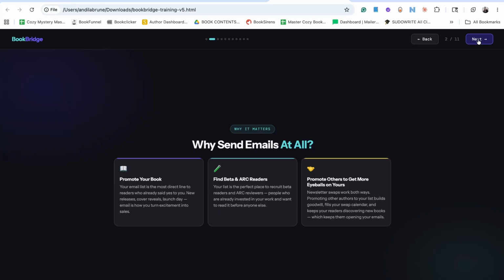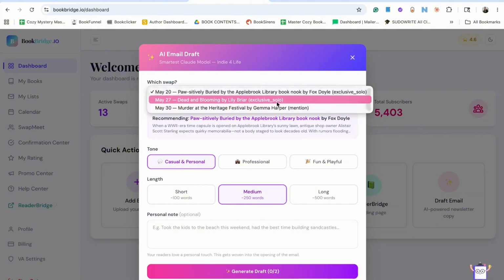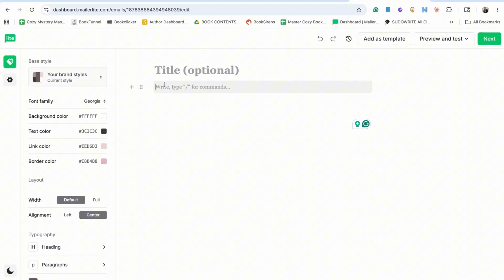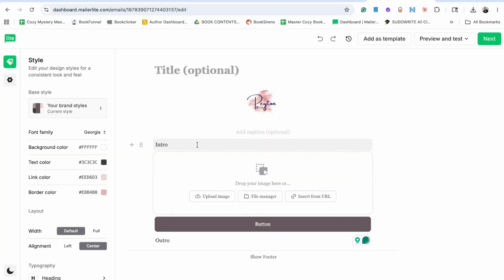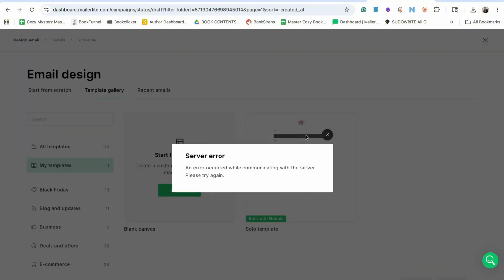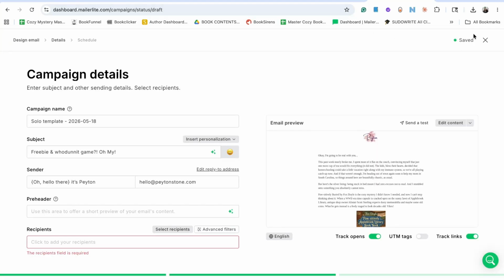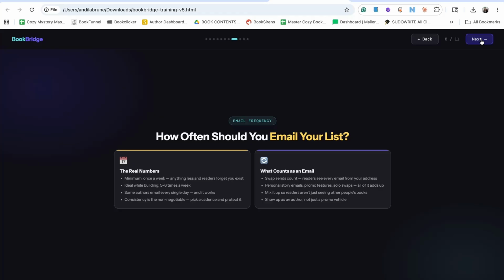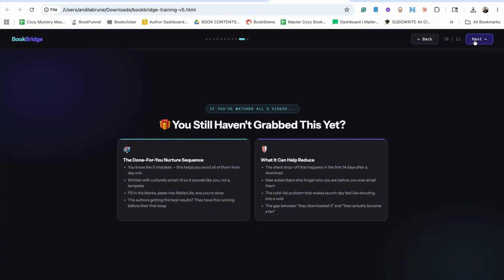Book Publishing Students & Authors: The 3 Mistakes Causing Immediate Unsubscribes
and your free 14-day trial.

In this final training video, I'm covering how to send your book swaps as a newsletter and three very overlooked mistakes new authors/publishers make that may cause new subscribers to grab your freebie and then bounce.

Follow along and be among the top new authors who get it right the first time, making you a go-to swap partner for more visibility, reliability, and growth as you build your book business.

Grab the 5-Email Nurture Sequence for your New Readers (Deisgned For Indie Authors & Small Publishers)

What I use:

ReaderBridge.io for publishers & authors who sell directly to readers (not swapping - only book dleivery).

Promo Sites I have used:
Bookdoggy.com
Awesomebookpromotion.com
Lovekissedbookbargains.com

Culturally Smart AI:propitchtool.ai/